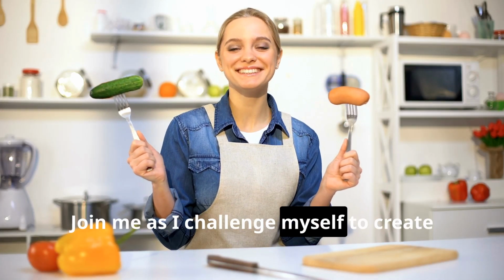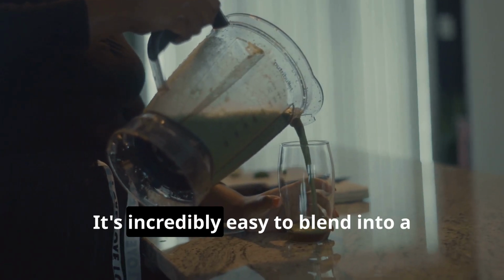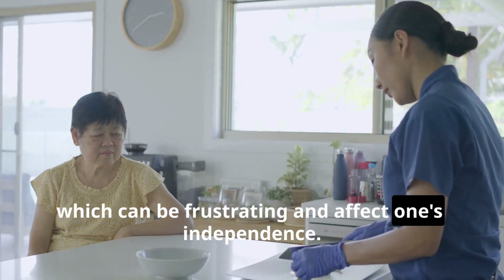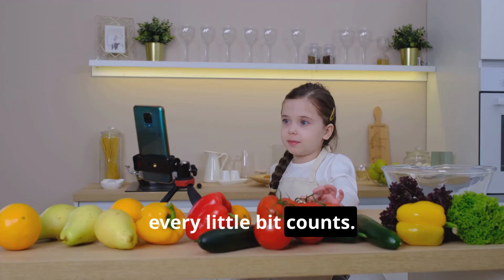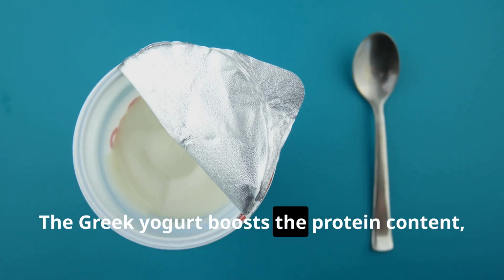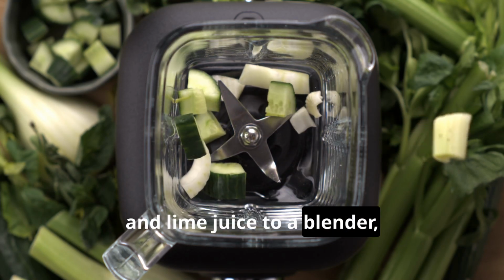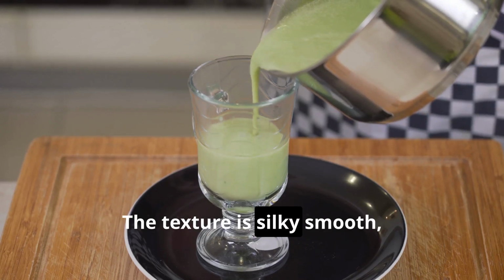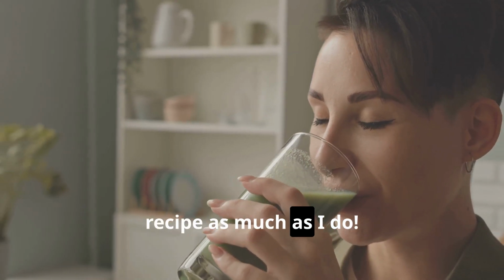Creating the Ultimate Cucumber Smoothie for Pureed Diets!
Join me as I challenge myself to create the tastiest cucumber smoothie for a pureed diet – can I make it delicious? 🌿

 In this video, I'll guide you through a refreshing and nutritious cucumber smoothie recipe, perfect for anyone on a pureed diet. Cucumber is hydrating and packed with vitamins, while banana adds natural sweetness and Greek yogurt boosts protein!

This vibrant green smoothie is not just delicious, but also addresses the common struggles of limited meal options on pureed diets. Say goodbye to boring meals and hello to a new favorite treat! 🍹

OUTLINE:
00:00:00 Introduction
00:00:31 Challenges of a Pureed Diet
00:01:08 Ingredients for the Smoothie
00:01:49 Preparation Steps
00:02:15 Final Result and Conclusion